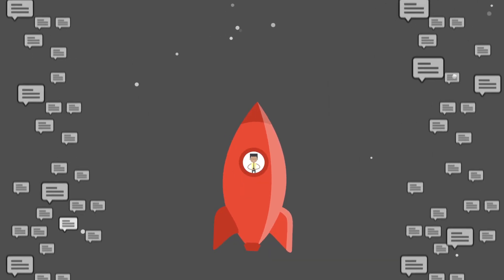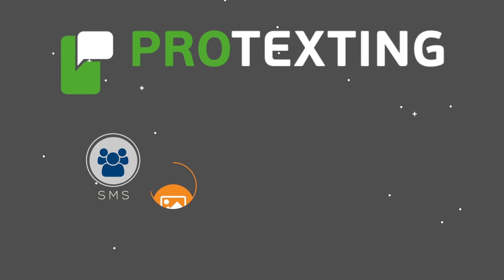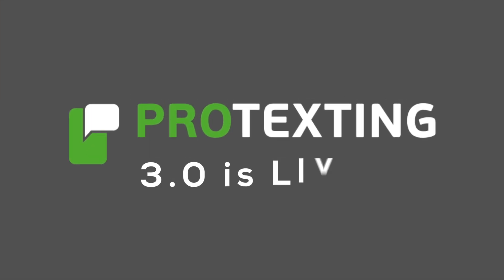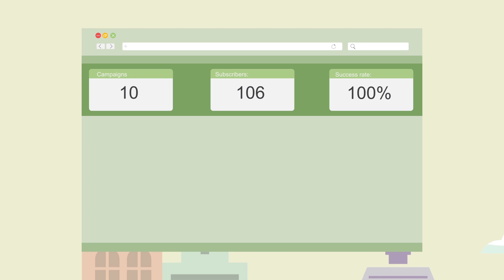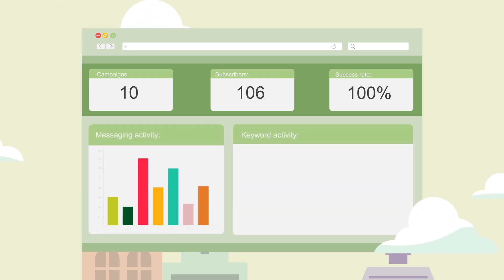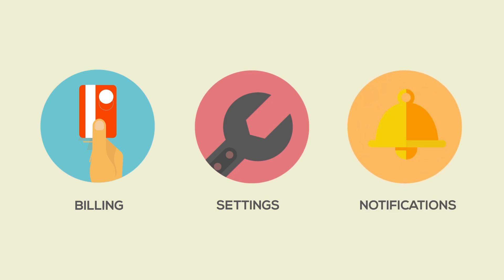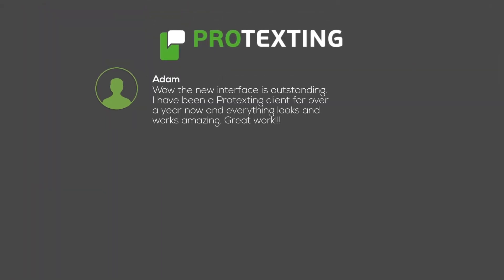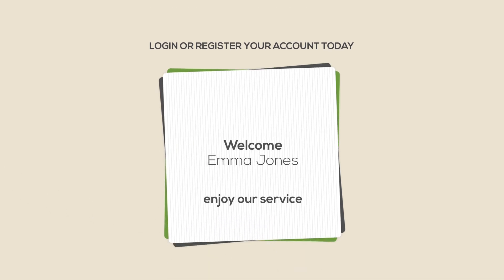ProTexting 3.0 - NEW interface and dashboard - SMS & MMS campaigns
ProTexting has launched its new improved interface and dashboard, featuring the following updates

Improved Responsive Design
Upgraded Dashboard
Fast shortcuts to live campaigns
Improved navigation
Notification Module via web, SMS or email.

* The ProTexting platform has been constantly updated with the best system upgrades and improvements, based on our clients’ feedback and requests, as well as industry and market indications. Checkout our blog posts for SMS & MMS marketing ideas and trends

Find out how to use ProTexting for SMS marketing communication and with your clients via text message interactions

ProTexting empowers agencies to offer SMS and mobile marketing engagement campaigns to their clients